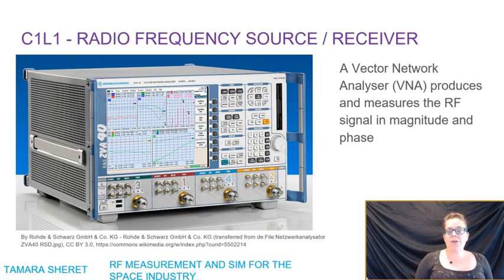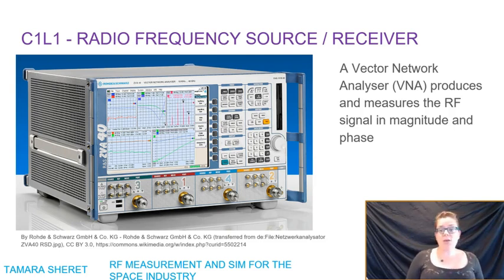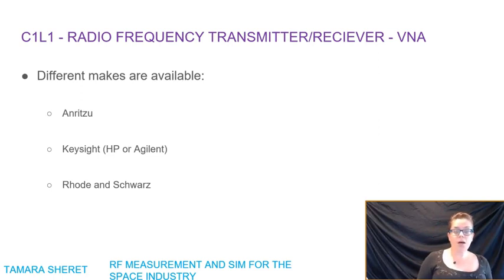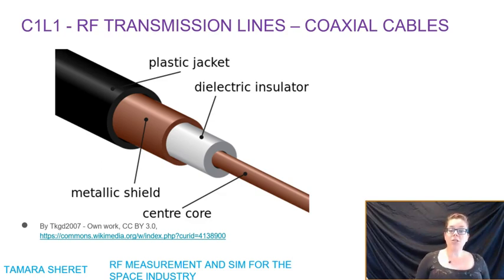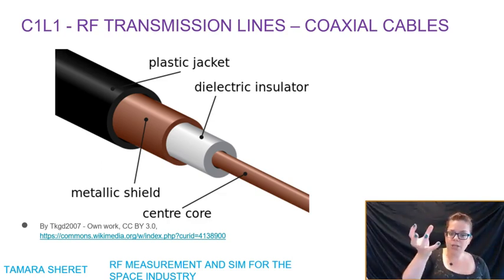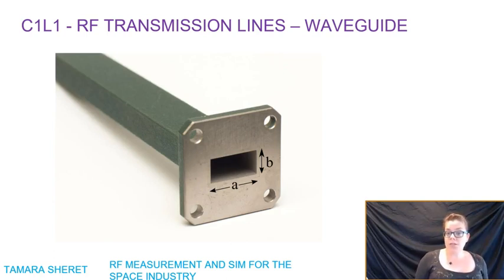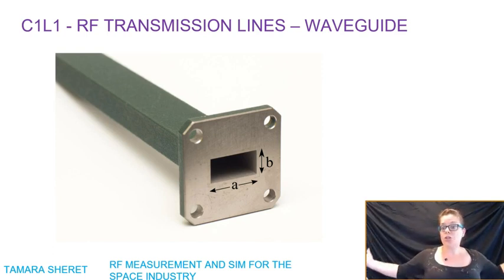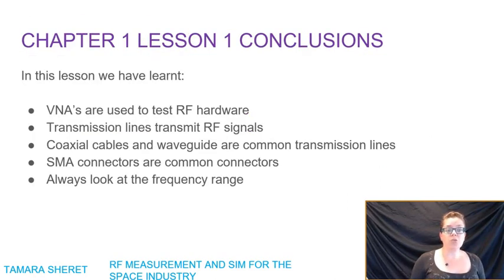meas: chater 1 lesson 1 RF meas